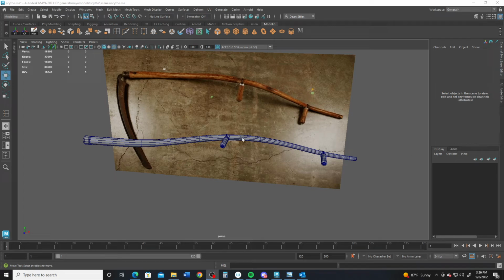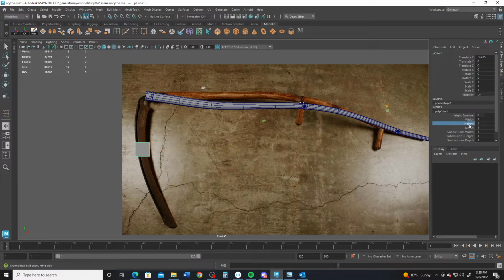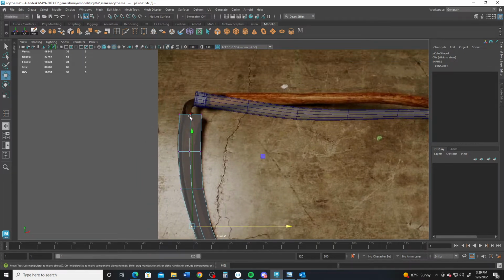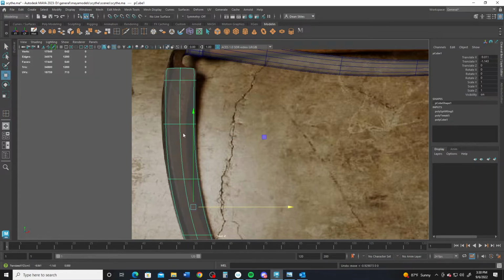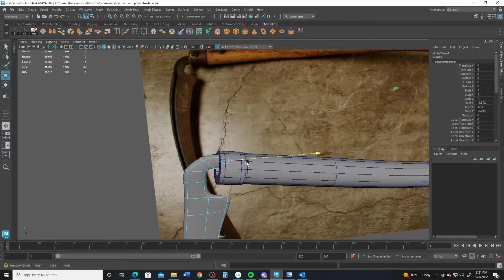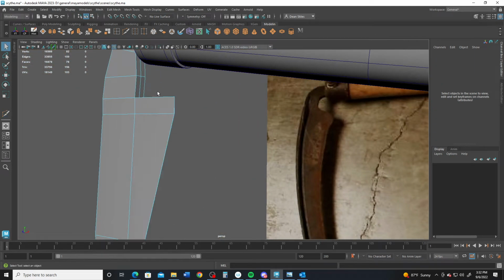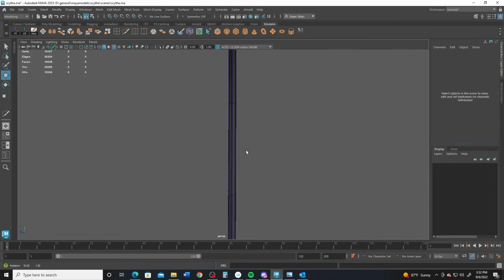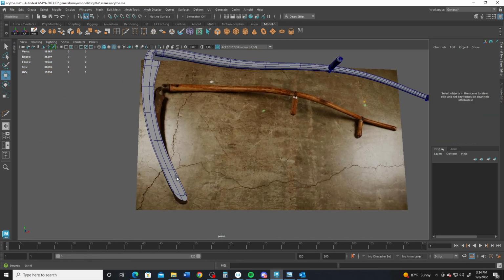Modeling a Simplified Scythe in Maya: Part 3 The Blade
In this video I finish the scythe use Maya to model the blade.